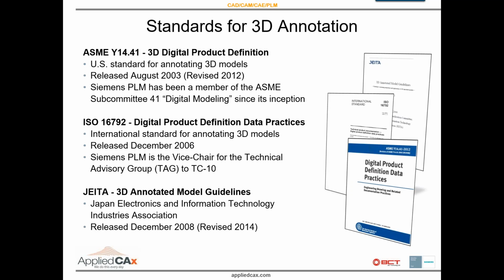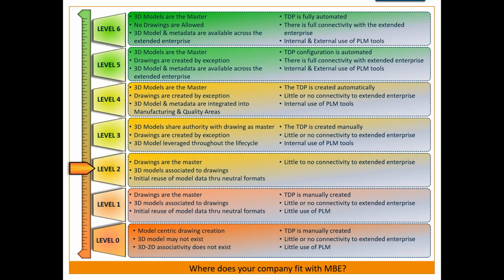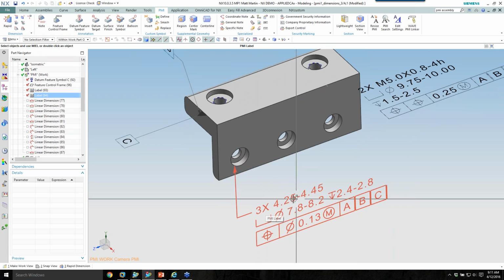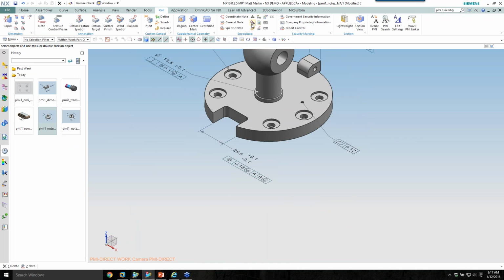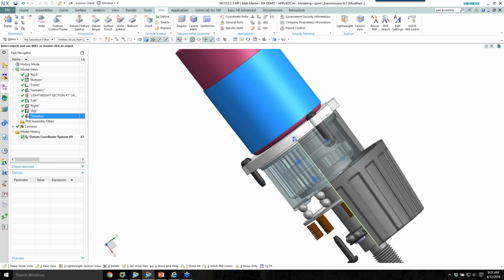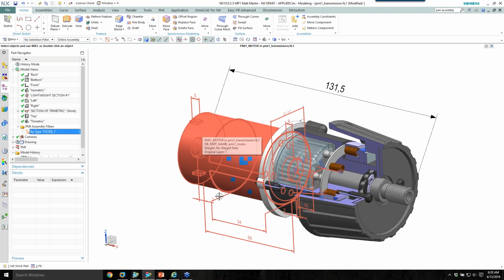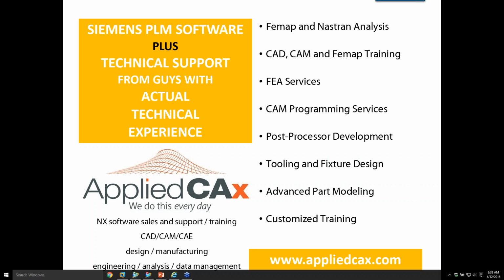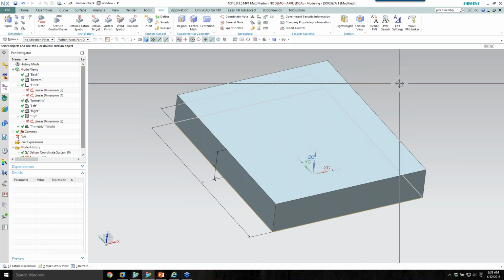NX PMI/MBD for Designers and Engineers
The paperless workspace has been hype for decades, but recent efforts are pushing it to the forefront. How can you support your team and be successful in your initiatives?

It's time to get your company and supply chain to buy into Advanced Manufacturing, Product Manufacturing Information (PMI), and Model-Based Definition (MBD).

In this video, we discuss  PMI in the NX environment. Since PMI complies with industry standards for 3D product definition, product teams now have the ability to use 3D models as a sanctioned method for fully documenting product and manufacturing information. By associating PMI with a "living" part, information is re-used throughout the product lifecycle.